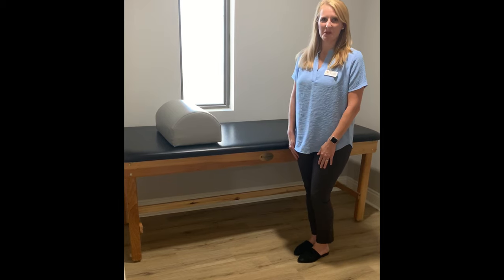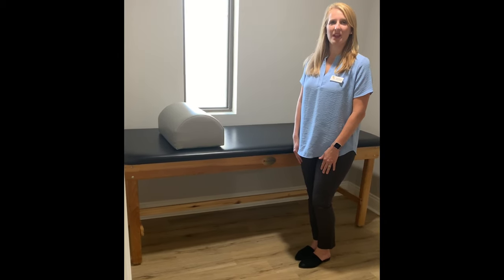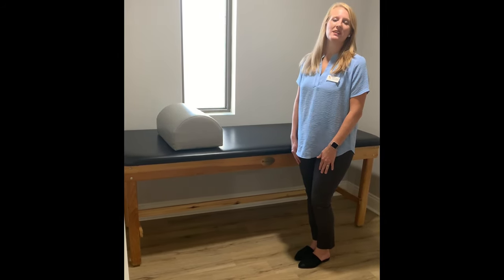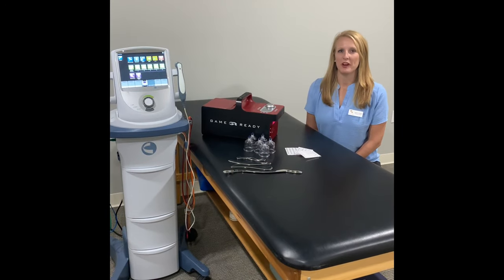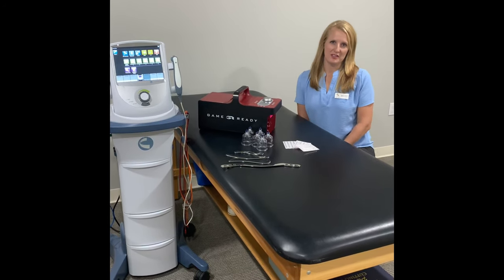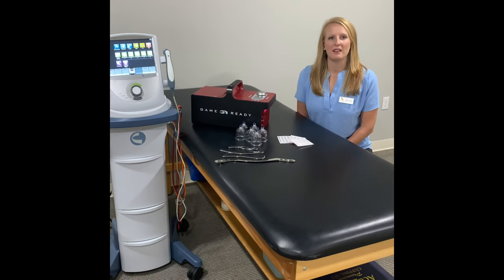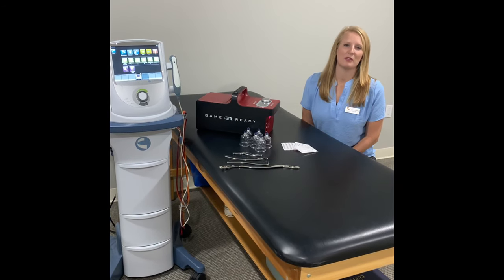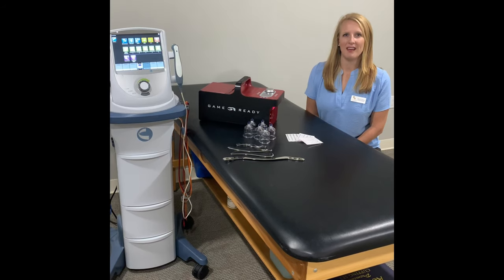Welcome to Parish Physical Therapy in Scott, Louisiana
This is an introduction video to my new physical therapy clinic, Parish Physical Therapy, located in Scott, Louisiana! I am so excited to be able to give you a virtual tour of our newly renovated facility.

We offer one on one treatment from a physical therapist.  Our mission is to be able to EMPOWER you to live your best life!